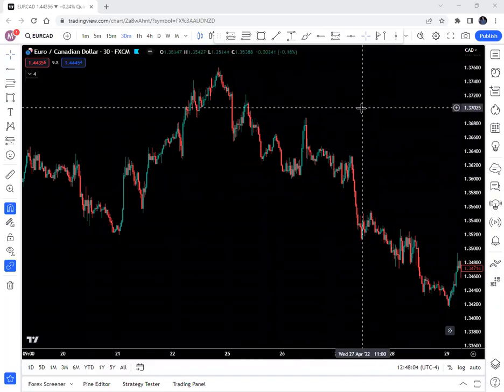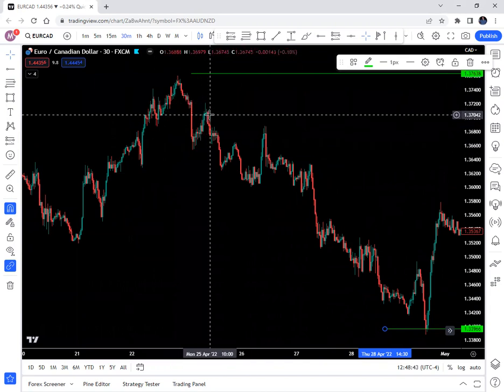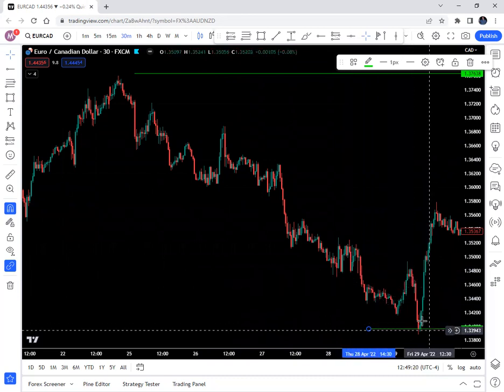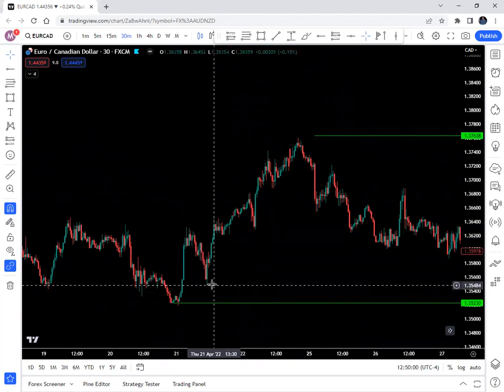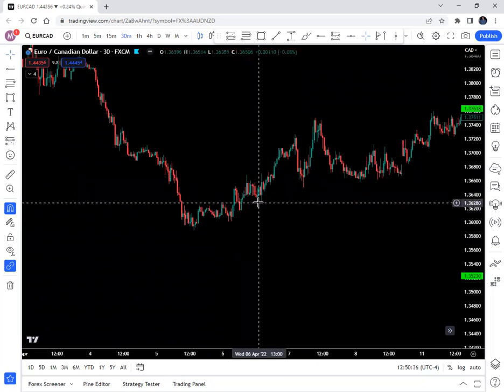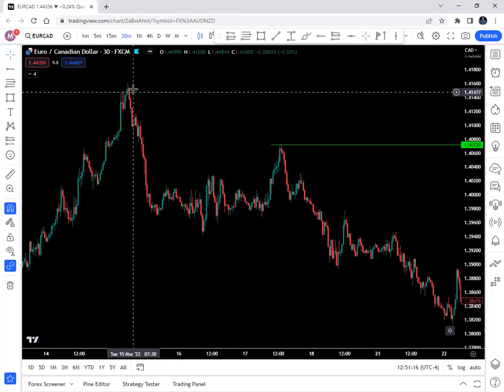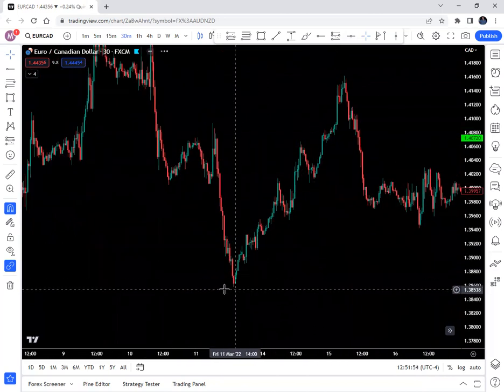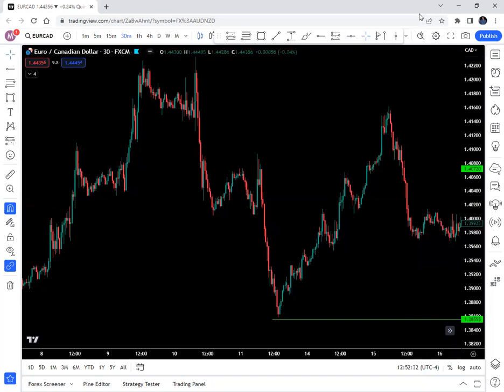What is Order Flow in Trading? Pullback in Structure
to learn more about our strategies, indicator, and smart money.

Trading order flow involves analyzing and interpreting the real-time data of buy and sell orders entering the market to make trading decisions. While it requires experience and expertise, here are some steps that can guide you in trading order flow:

Obtain Order Flow Data: Access reliable order flow data through trading platforms or specialized order flow software. This data provides information about the volume, price, and type of buy and sell orders in the market.

Analyze Market Depth: Evaluate the market depth, which refers to the buy and sell orders at various price levels. Look for areas of significant buying or selling pressure, such as large clusters of orders or imbalances in the order book.

Identify Order Flow Imbalances: Watch for order flow imbalances, where there is a significant disparity between buying and selling pressure. This can indicate potential market direction and momentum. For example, if there is a substantial increase in buy orders compared to sell orders, it may suggest bullish sentiment.

Watch for Price Reactions: Monitor how the market reacts to order flow events. Significant price movements in response to order flow imbalances or large orders can provide valuable insights. Observe how the market participants react and whether price continues to move in the anticipated direction.

Confirm Breakouts and Support/Resistance Levels: Order flow analysis can help confirm breakouts from key levels and identify areas of support and resistance. Increased order flow activity, high volume, and significant price movements can validate these levels and present potential trading opportunities.

Pay Attention to Liquidity: Identify areas of high liquidity, as they can offer better trade execution and tighter bid-ask spreads. Higher liquidity levels typically provide improved trading conditions and reduce the risk of slippage.

Combine with Other Analysis Tools: Use order flow analysis in conjunction with other technical analysis tools, such as chart patterns, indicators, and trend analysis. This comprehensive approach enhances the probability of successful trades.

Practice Risk Management: Implement appropriate risk management techniques to protect your trading capital. Set stop-loss orders to limit potential losses and adhere to proper position sizing relative to your risk tolerance.

Backtest and Refine: Backtest your order flow trading strategies using historical data to assess their effectiveness. Make necessary adjustments and refinements based on your findings and continuously improve your trading approach.

Learn and Gain Experience: Trading order flow requires experience and continuous learning. Stay updated with market developments, attend webinars, read books, and learn from experienced traders to enhance your understanding of order flow dynamics.

Remember, trading order flow is a skill that takes time to develop. It's important to start with small positions and gradually increase your exposure as you gain proficiency. Practicing in a simulated trading environment or using paper trading can help you gain confidence and refine your order flow analysis techniques before trading with real capital.